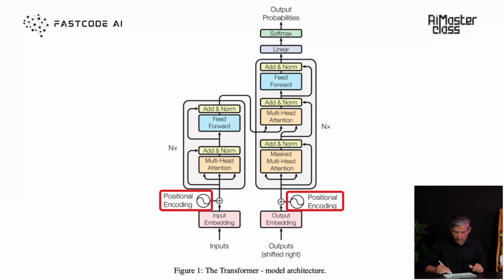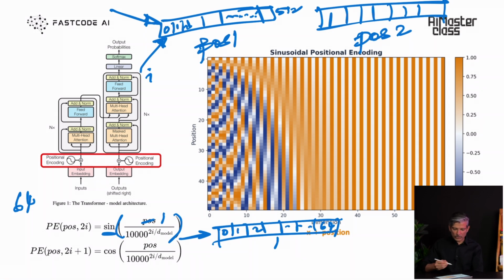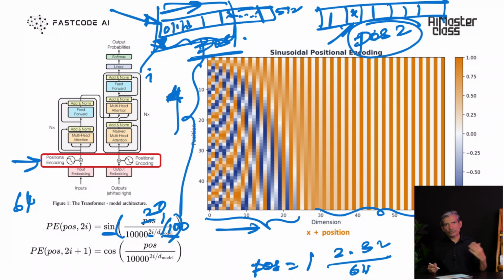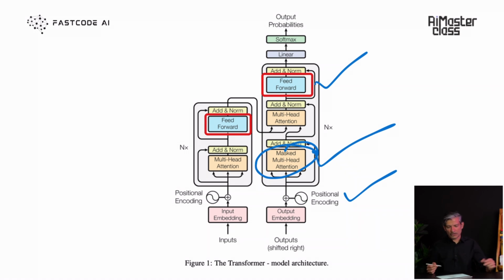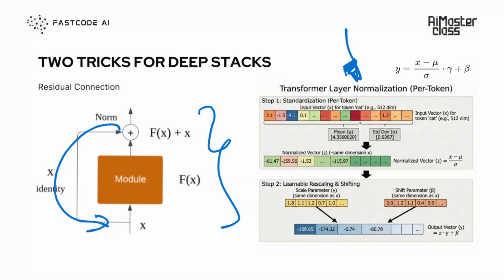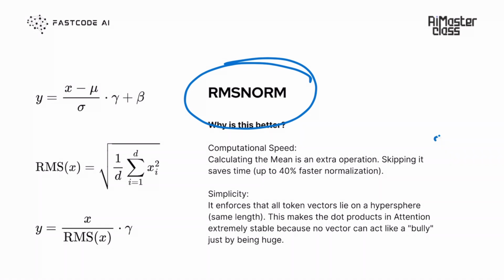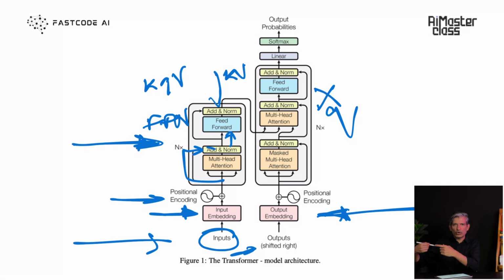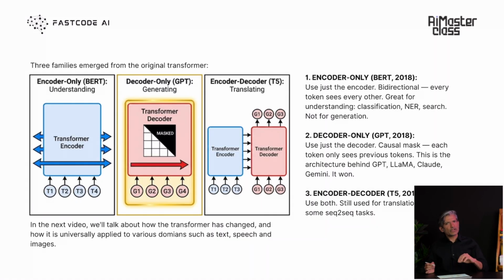AIM - Module 6.4 : Assembling the Transformer: From Positional Encodings to GPT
Quiz Questions

You build a Transformer but forget to add positional encodings. During evaluation, the model produces identical outputs for "dog bites man" and "man bites dog." Why does this happen?

1. Without positional encodings, the attention mechanism cannot compute QK^T correctly, producing random scores
2. Without positional encodings, the model treats the input as a set rather than a sequence. It is permutation invariant, so word order has no effect
3. The feed-forward network cannot process tokens without positional information, causing it to output the same values
4. The causal mask becomes ineffective without positional encodings, allowing all tokens to attend to future positions

You're training a decoder-only model (GPT-style) and notice that after many stacked Transformer blocks, gradients in the earliest layers are extremely small and training stalls. Which component of the Transformer architecture is specifically designed to address this?

1. The feed-forward network, because its expansion to 4× the embedding dimension amplifies gradient signals
2. The multi-head attention, because having multiple heads distributes the gradient across parallel pathways
3. The residual connections, because they provide a direct path for gradients to flow through the network without degradation
4. The layer norm, because normalizing activations increases gradient magnitude at every layer by a fixed factor

Your team switches from sinusoidal positional encodings to RoPE (Rotary Positional Encoding) in your Transformer. A colleague asks what practical advantage this provides. What do you tell them?

1. RoPE uses fewer learnable parameters than sinusoidal encodings, significantly reducing the model's total parameter count
2. RoPE eliminates the need for positional information entirely by making the attention mechanism inherently position-aware
3. Sinusoidal encodings only work for sequences shorter than 512 tokens, while RoPE has no sequence length limitation
4. Sinusoidal encodings add to the token vector, requiring downstream layers to learn to undo this addition, while RoPE rotates the vector without changing its magnitude, encoding relative position more elegantly

The lecture describes attention as "communication" and the FFN as "computation." What does this distinction mean in the context of a single Transformer block?

1. Attention allows tokens to gather information from each other across the sequence, while FFN processes the gathered information within each individual token
2. Attention communicates with other Transformer blocks in the stack, while FFN computes within the current block only
3. Attention computes the final output probabilities, while FFN communicates the loss signal back during training
4. Attention handles the input tokens while FFN handles the output tokens in an encoder-decoder setup

RoPE encodes relative position while sinusoidal encodings encode absolute position. Why is relative position generally considered more useful?

1. Relative position uses fewer parameters, making models with RoPE significantly smaller than those with sinusoidal encodings
2. Language understanding often depends on how far apart words are from each other rather than their exact position in the sequence, and relative encoding captures this naturally
3. Absolute position is mathematically incompatible with the attention mechanism's softmax normalization step
4. Relative position allows the model to skip the FFN processing step entirely, reducing computation per layer